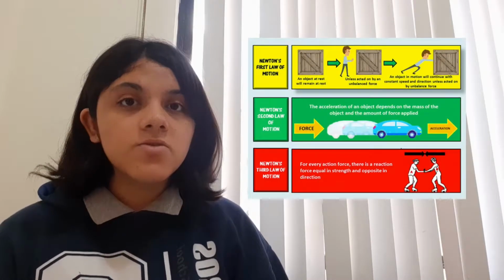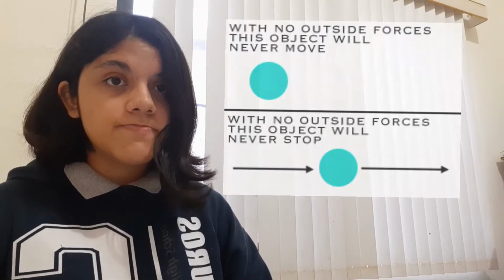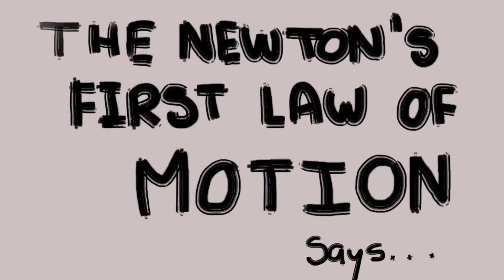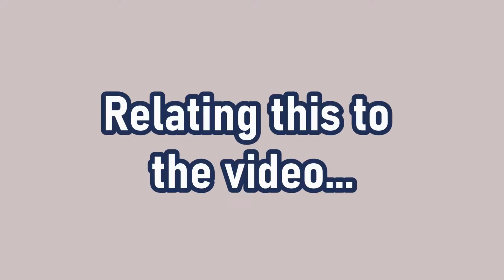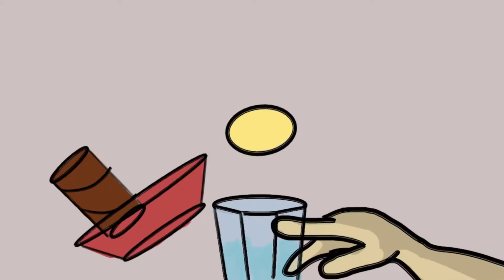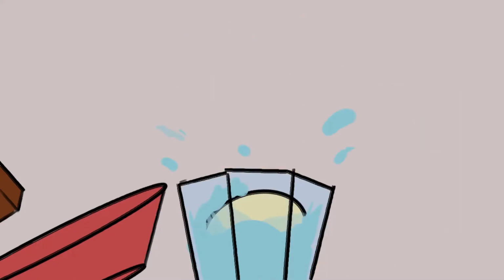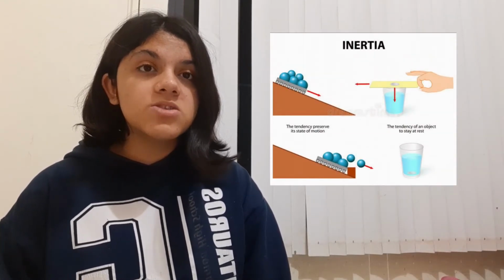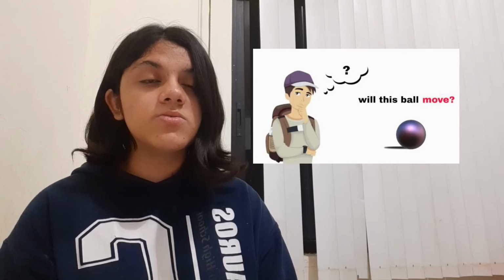PIA Science of Motion- First Law of Newton.